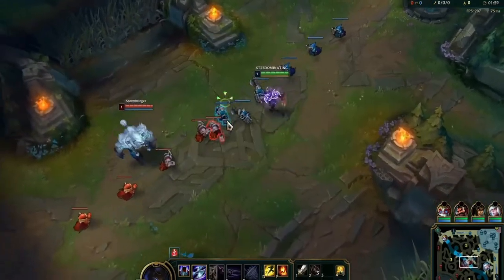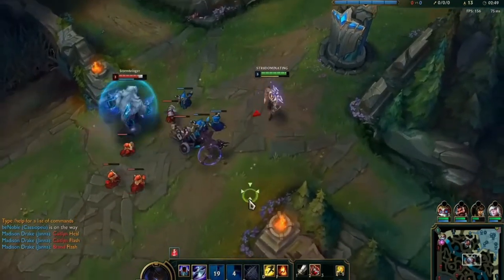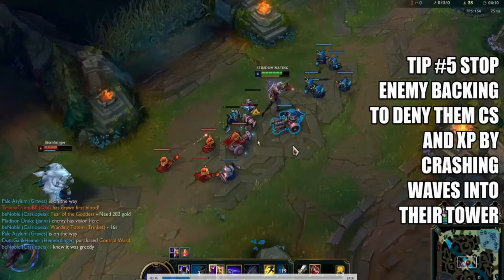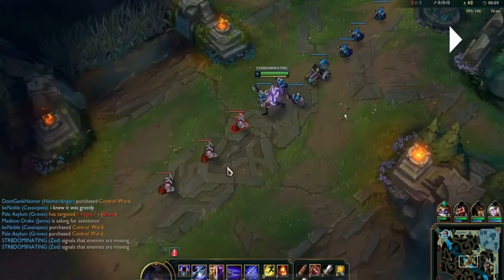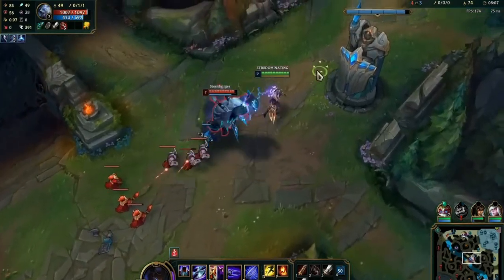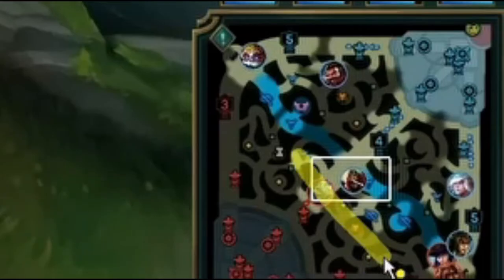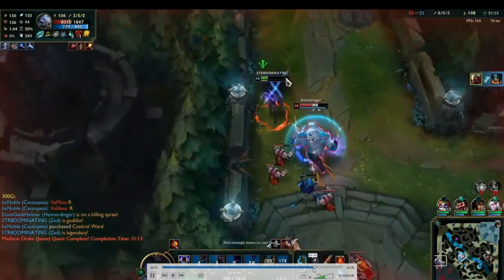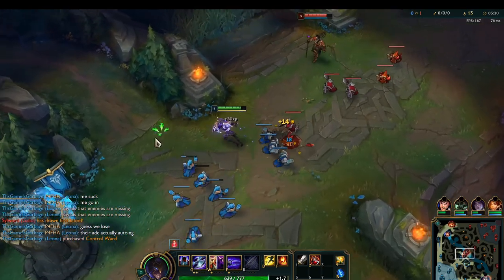HOW TO WIN LANE/GAME IN LOW ELO ON ZED. (Low Elo Zed Tips/Tricks, How To Escape Elo Hell On Zed)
Hey guys, This is a ZED ANALYSIS video on HOW TO WIN LANE/GAME consistently on zed. Use these pro tips/tricks for laning, combos, and mechanics. Improve your MAP AWARENESS, MID LANE MACRO, GAME PLAY. Learn new strategies to help you CLIMB RANKS FAST in your League of Legends games. Be the best ZED 1-TRICK you can be and slice up the enemy bot lane. With these PRO TIPS on ZED you'll be able to dominate your lane opponent, transition your lead to other lanes, and close out your RANKED game with ease.

As always Have a Good One!